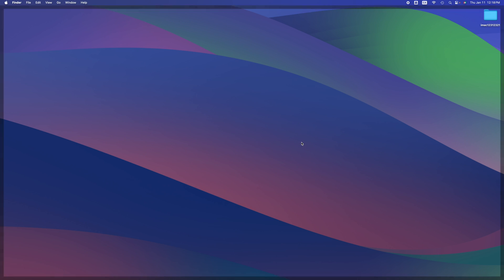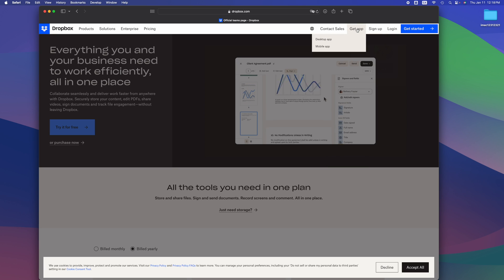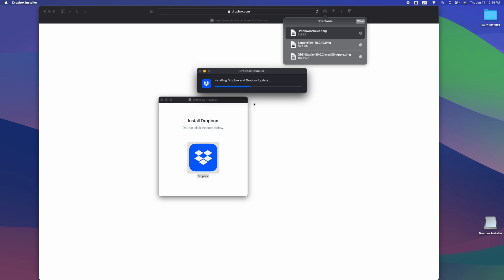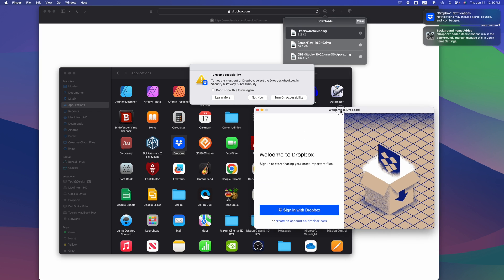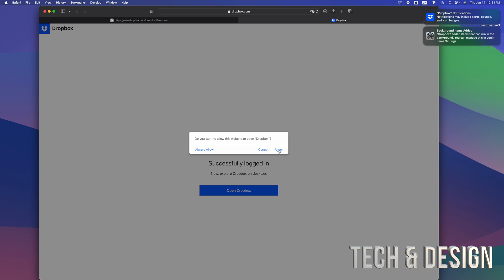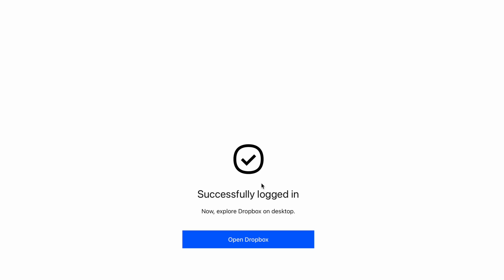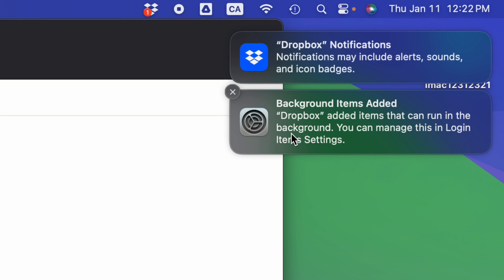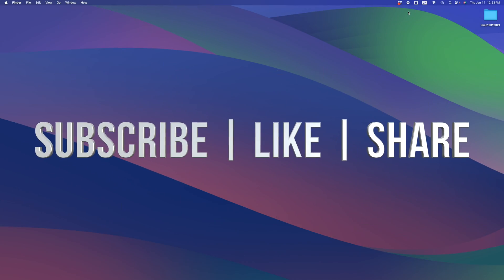Setup Dropbox on macOS Sonoma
apple install Dropbox on Mac